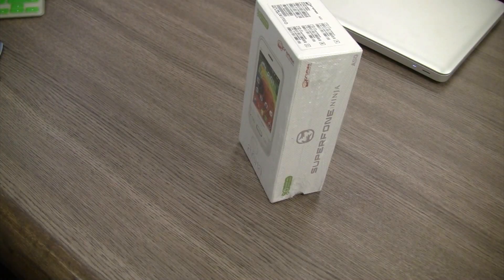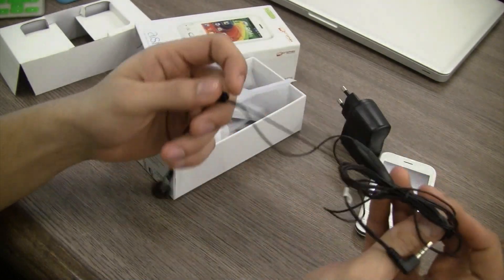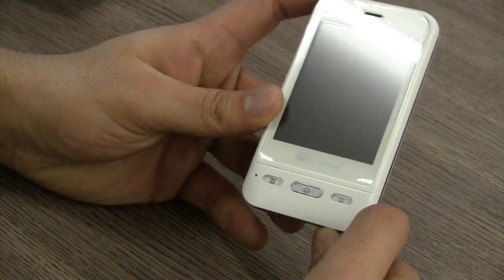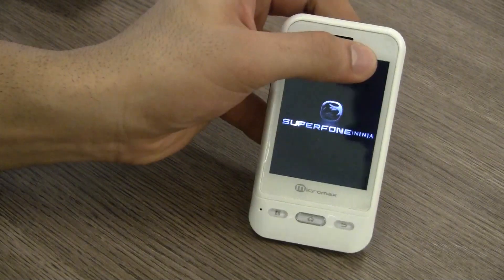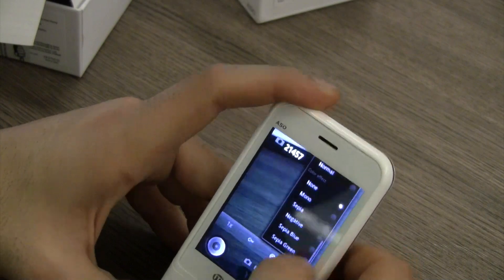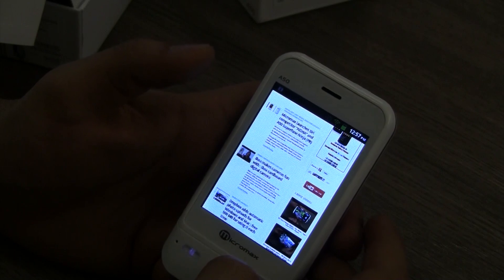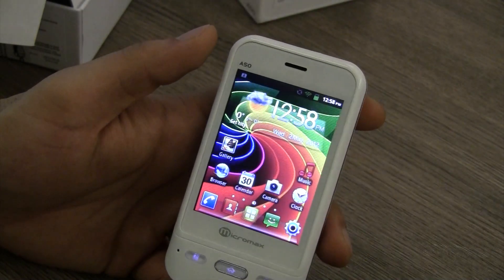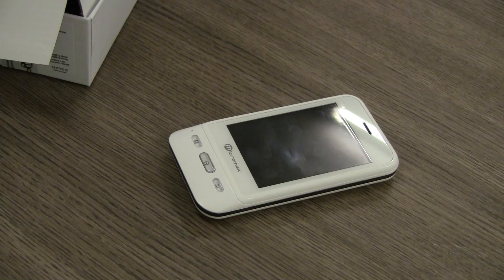MICROMAX A50 NINJA Unboxing with and hands on with AISHA (Siri replacement)